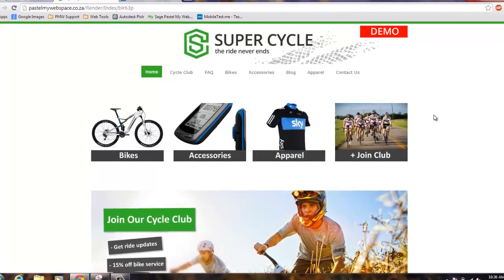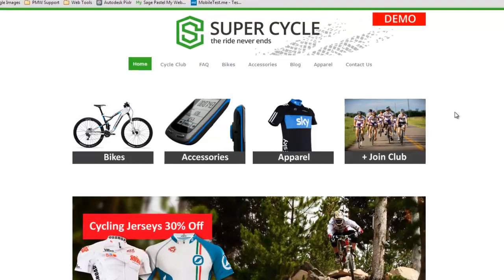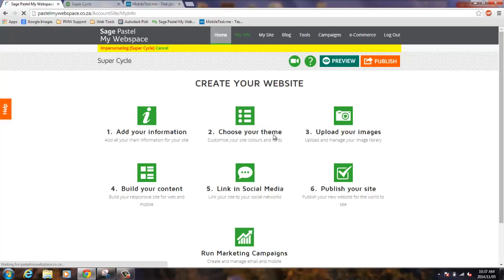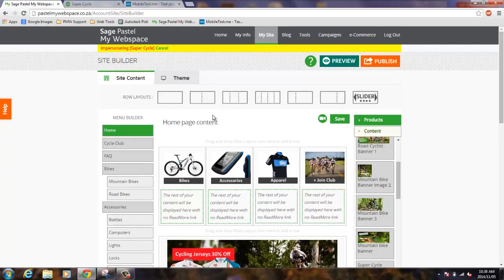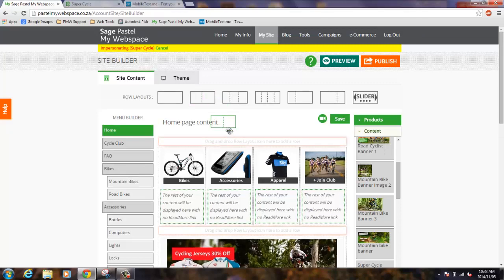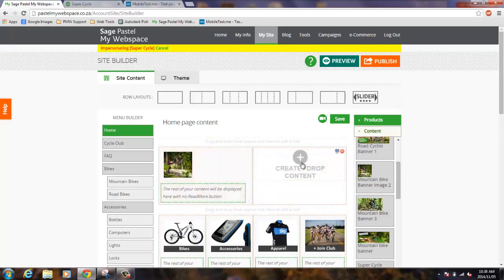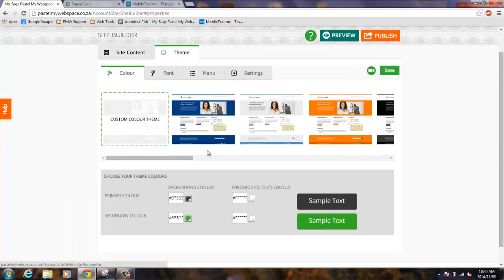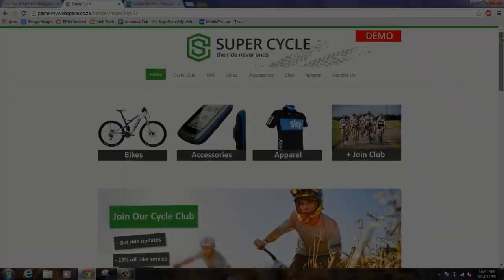Sage Online Tools - Web + Mobile Site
Easily create and manage your own professional web and mobile site, with SEO friendly design, responsive design (works on all devices), it's an all-in-one online marketing solution.